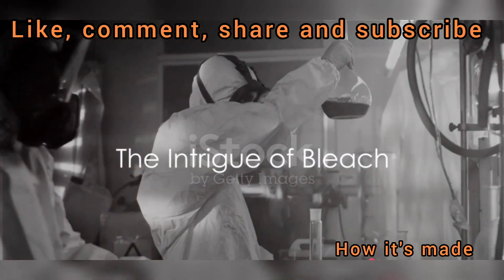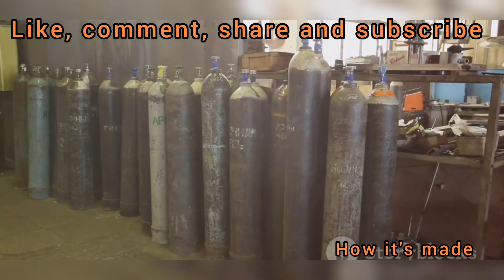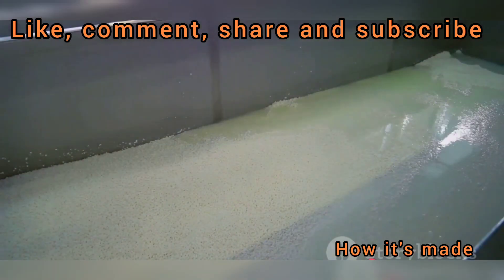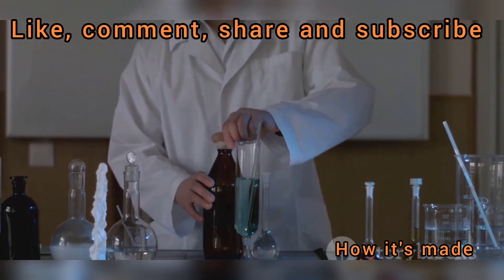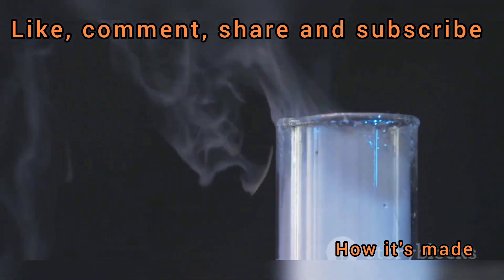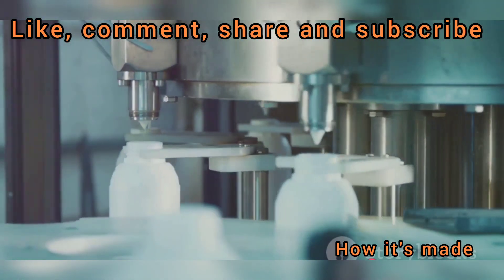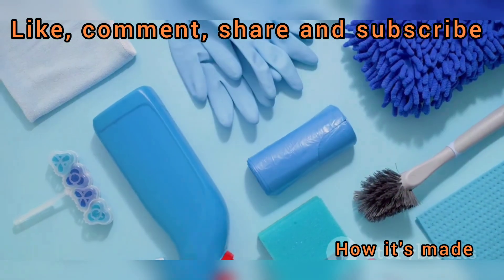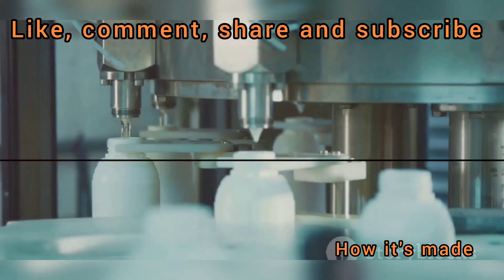HOW BLEACH IS MADE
In this video, we will delve into the fascinating process of how bleach is made. Bleach, a commonly used household product for cleaning and disinfecting, goes through a series of intricate steps before it reaches store shelves. Understanding the manufacturing process can provide valuable insights into the product we use in our daily lives.

1. Raw Materials The production of bleach typically starts with the raw materials needed for its manufacture. The primary components include salt (sodium chloride) and water. These basic ingredients serve as the foundation for the chemical reactions that produce bleach.

2. Chlorine Generation One of the key steps in bleach production involves generating chlorine gas. This is often achieved through the electrolysis of a salt solution (brine), which separates the sodium and chloride ions. The chlorine gas obtained from this process is a crucial element in the creation of bleach.

3. Reaction with Sodium Hydroxide Once chlorine gas is produced, it undergoes a reaction with sodium hydroxide (caustic soda) to form sodium hypochlorite, which is the active ingredient in household bleach. This reaction is essential for converting the raw materials into the final product.

4. Stabilization and Formulation After the sodium hypochlorite is formed, stabilizers are added to ensure the product remains effective over time. These stabilizers help maintain the potency of the bleach and prevent it from degrading prematurely. Additionally, other additives may be included to enhance specific properties of the bleach, such as scent or viscosity.

5. Packaging and Distribution Once the bleach formulation is complete, it is packaged into containers suitable for consumer use. Bottles, jugs, or other types of packaging are filled with the bleach solution and labeled accordingly. The packaged bleach is then distributed to retailers for sale to consumers.

By exploring each step of the manufacturing process, we gain a deeper understanding of how bleach is made and appreciate the science behind this common household product.